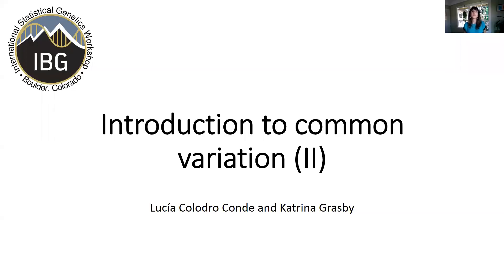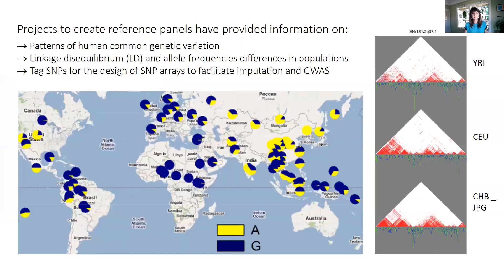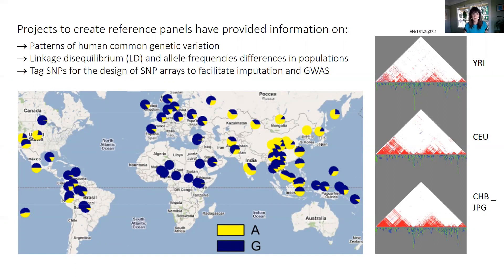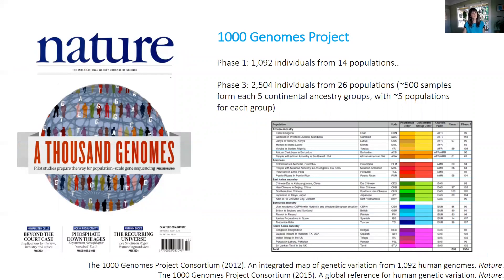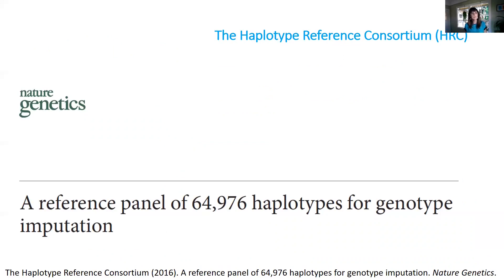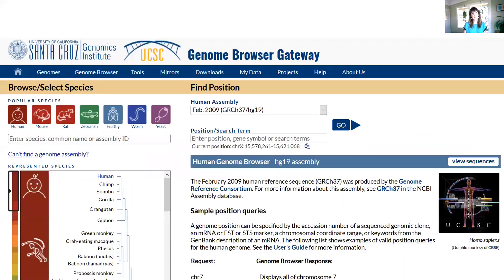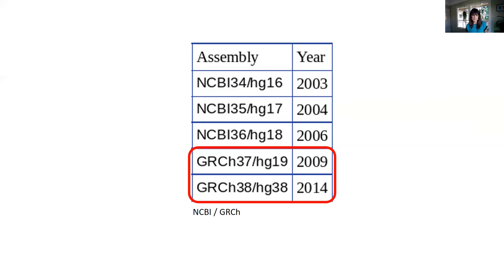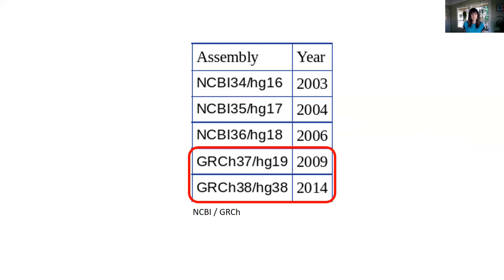Introduction to common variation Part 2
In this session we introduce the type of common genetic variation that is typically analysed in a GWAS and outline some of the important concepts that underly the quality control and analyis of these data.